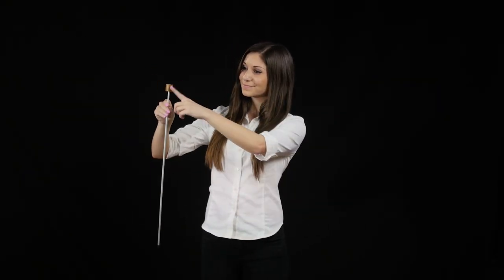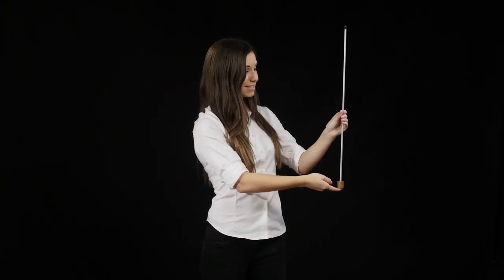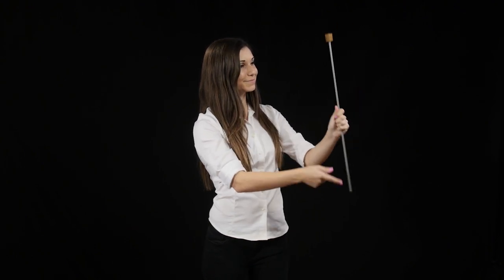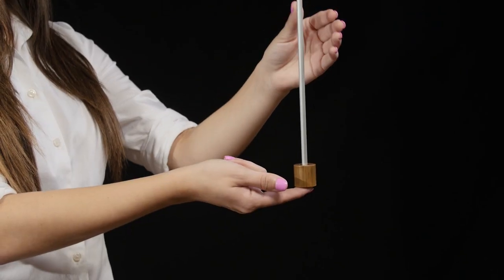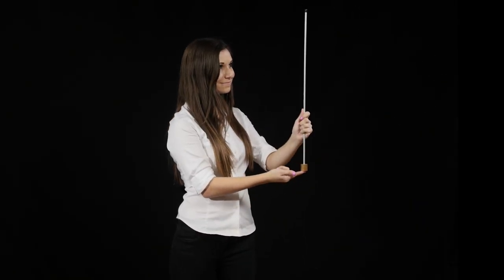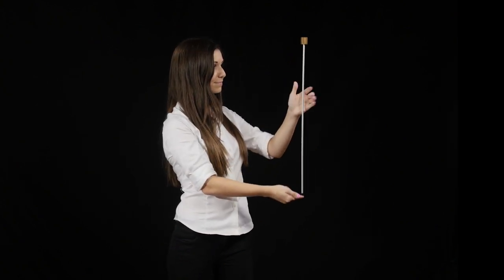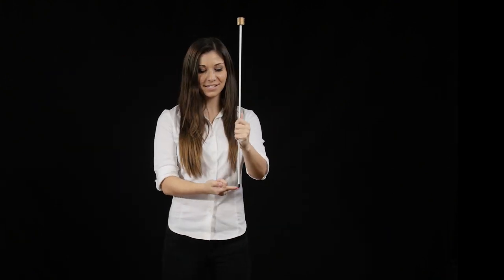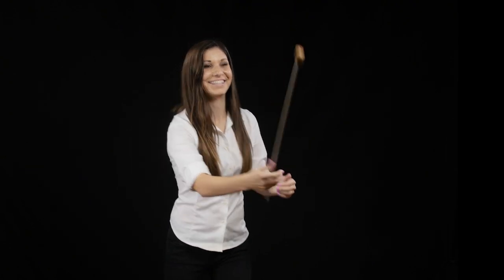Balancing Rod - AAPT Films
Anna Spitz Demonstrates Rotational Inertia with a balancing rod.